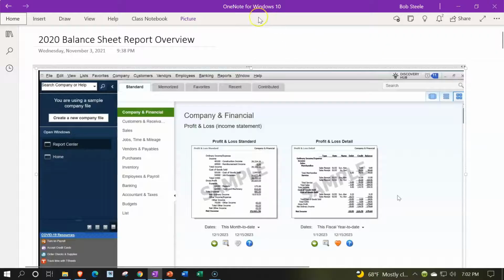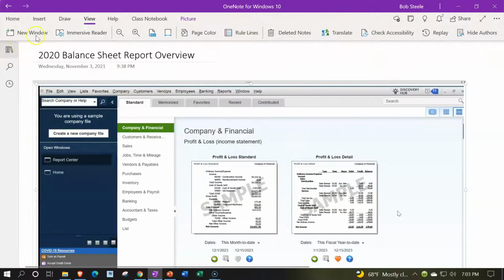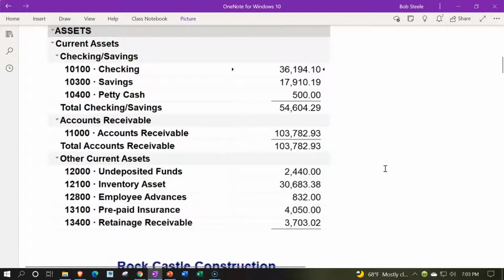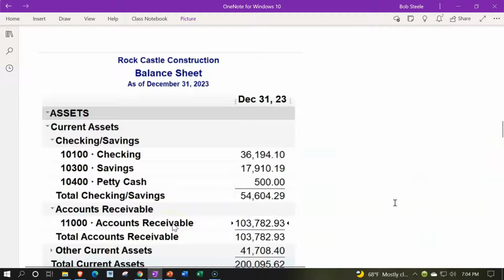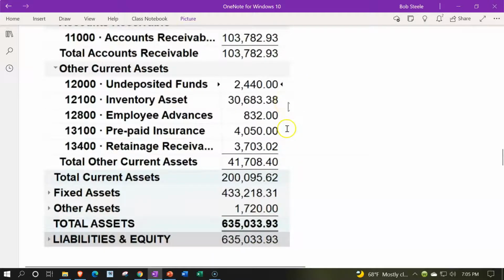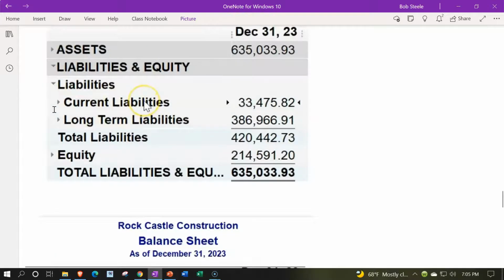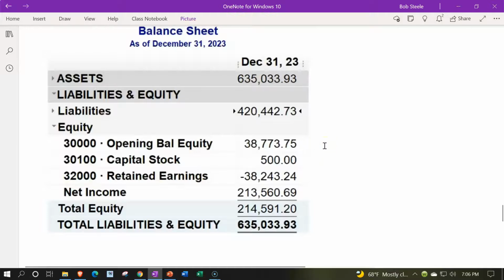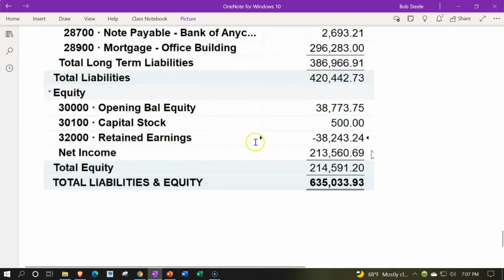Balance Sheet Report Overview QuickBooks Pro Plus Desktop 2022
Balance Sheet Report Overview